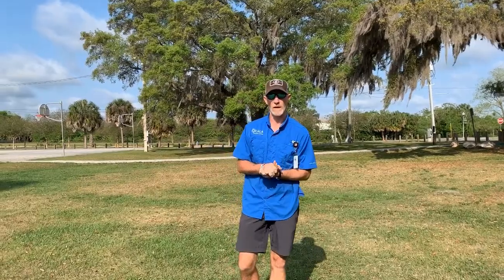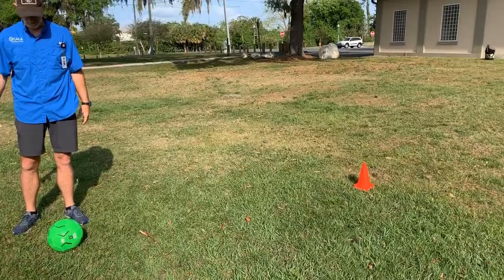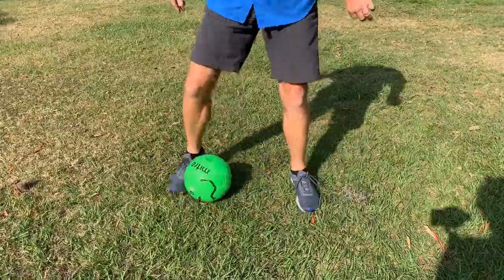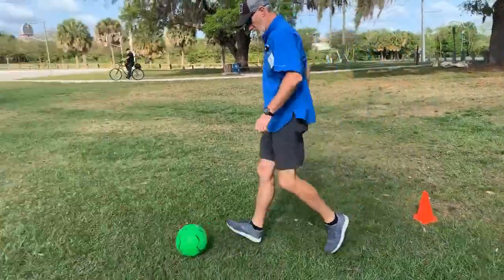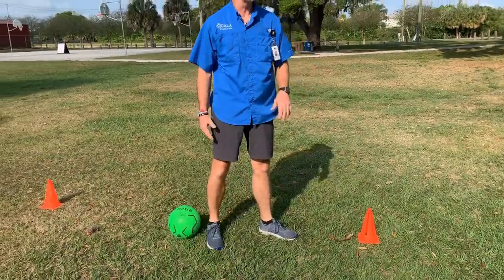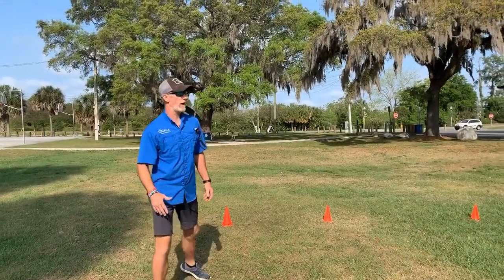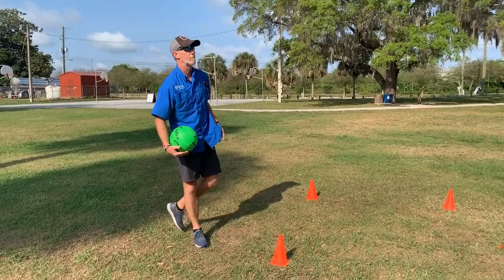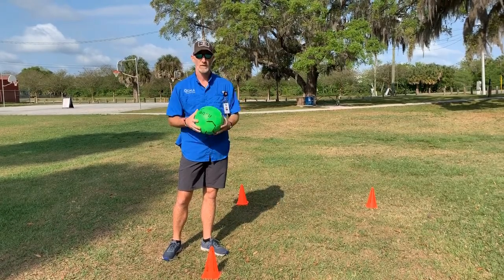Soccer Drills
Practice your soccer skills with these do at home drills! Allen walks us through several drills you can do at home and all you need is a ball to get started!